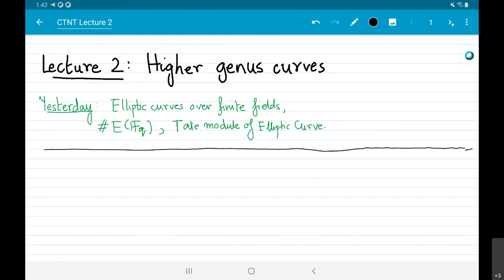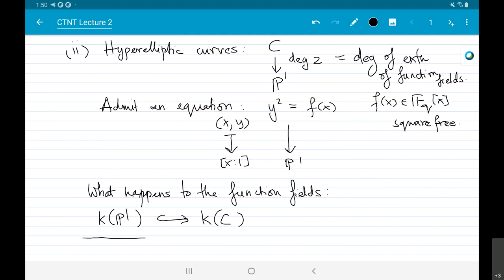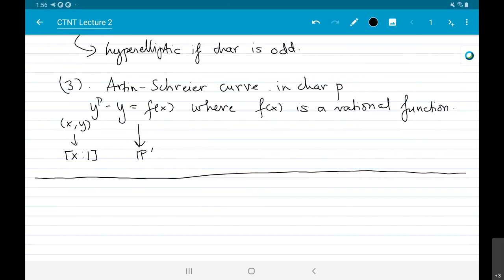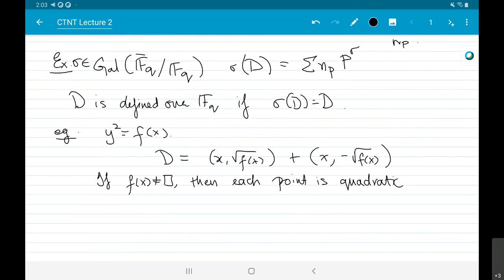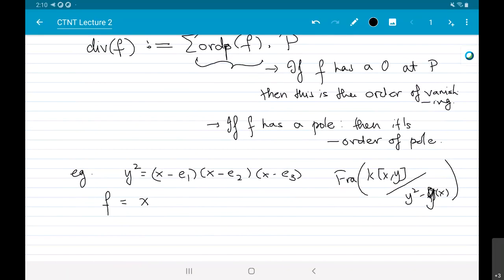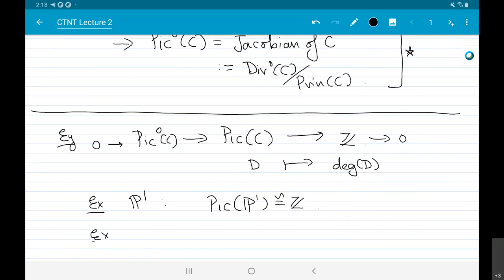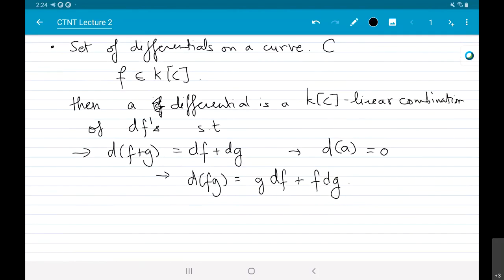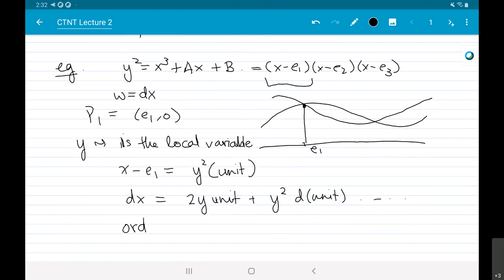Curves over finite fields (Soumya Sankar) - Lecture 2-4